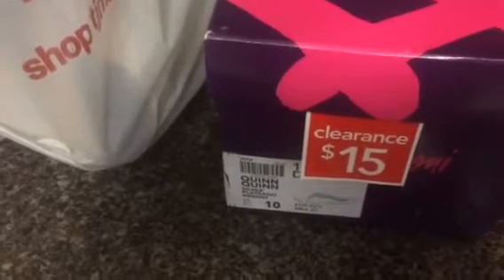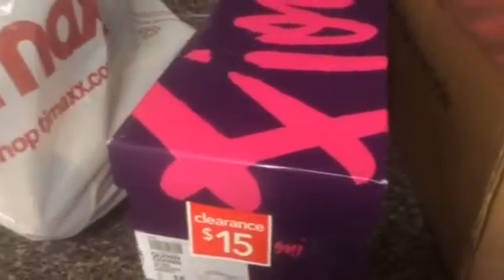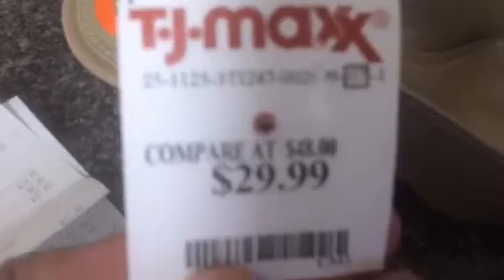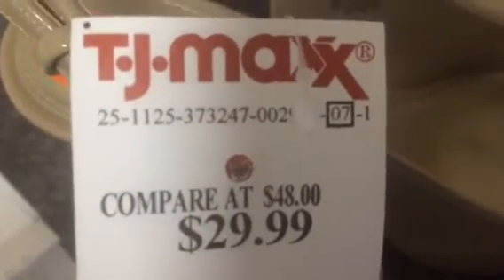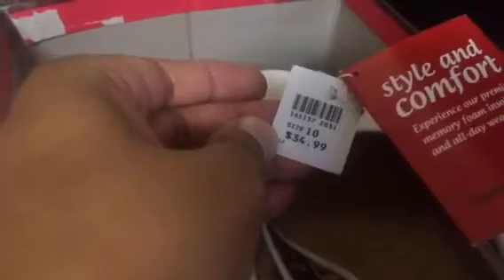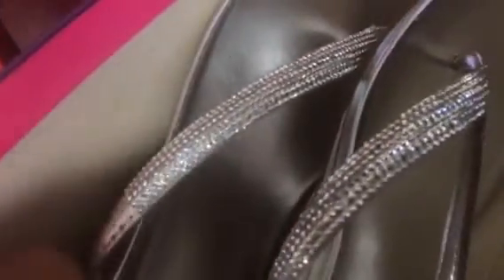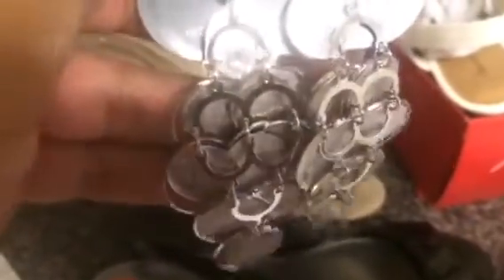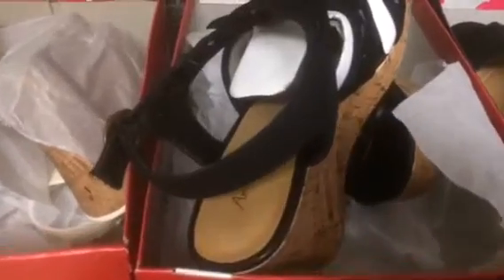TJ MAXX & Payless Shoe Haul/ Sale!